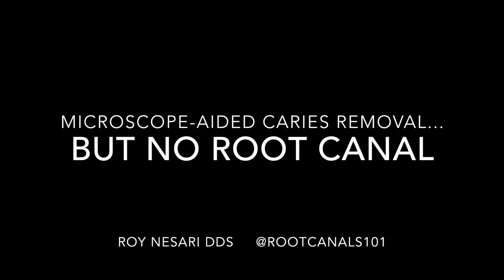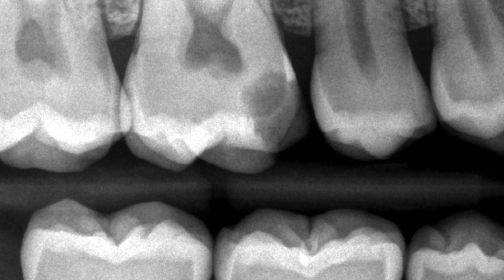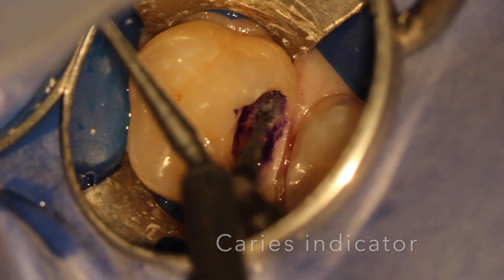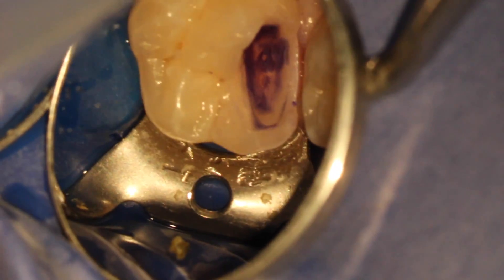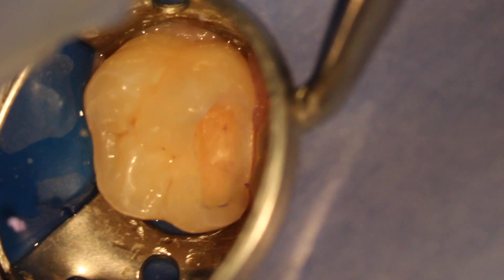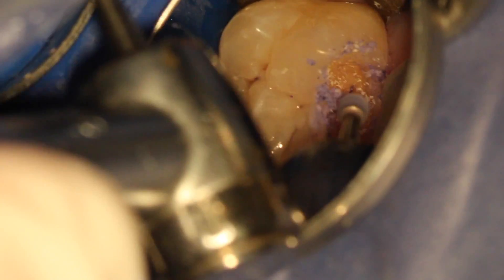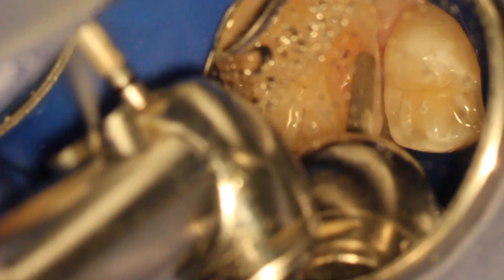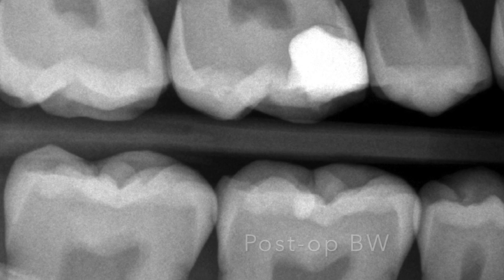Rootcanals101 - Root canal not always necessary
Upper tooth on a 21y old. Caries present. Normal endodontic testing. No mobility. Pre-op PAs and BW suggested possible pulp exposure, but upon excavation and repeated caries indicator applications, there was no pulp exposure. A Class II restoration was placed without a liner or base. We will continue to monitor his symptoms over time. Hopefully, this will save the added cost of major dental treatment for some time.